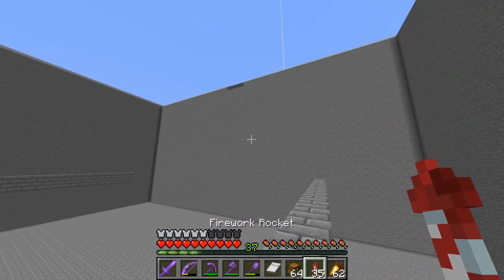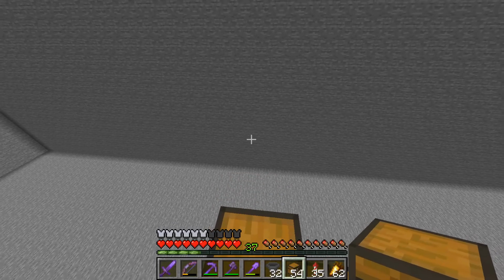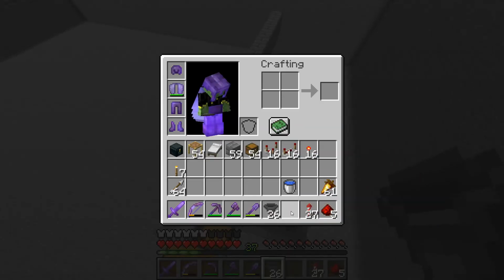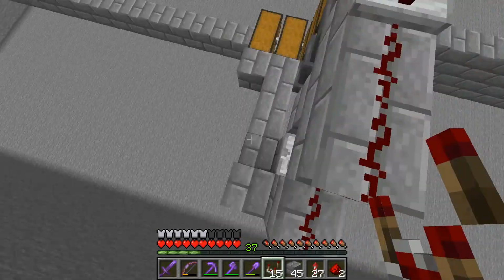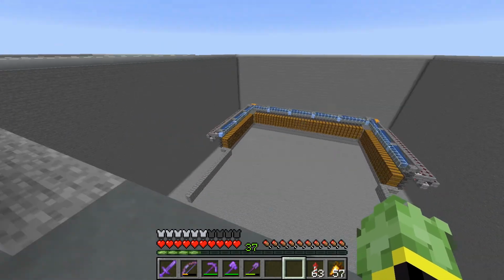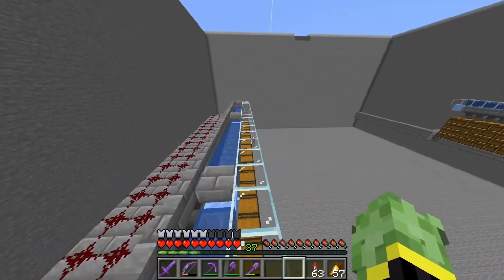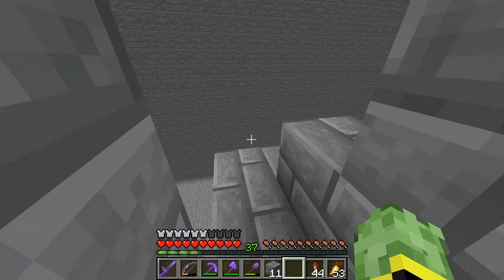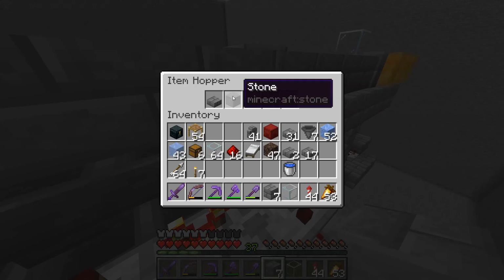Minecraft: Quest SMP (S3|Ep16) - Massive Storage!! (Minecraft 1.16.2 2020)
This episode of Quest SMP I get to work at the mega base. I start by putting together a massive automatic storage system inside one of the giant cubes surrounding my Nether portal.

The Quest SMP is a private Youtuber SMP server started by ItsMeWailmer on December  4th, 2015. Currently INVITE ONLY. Welcome to Season 3!